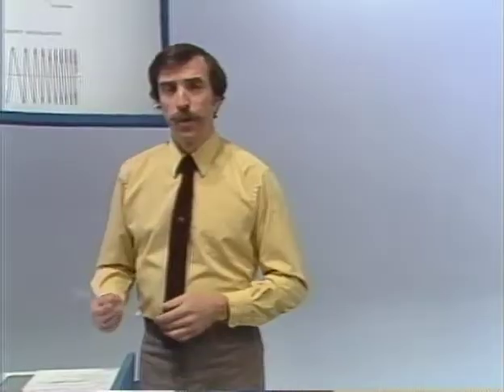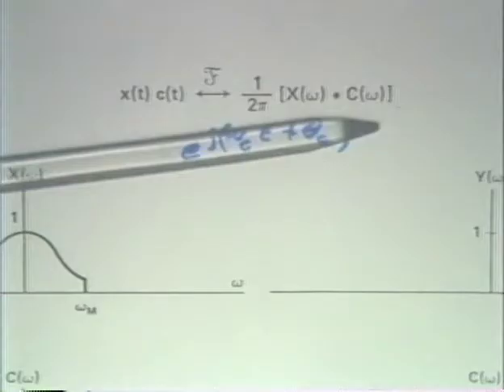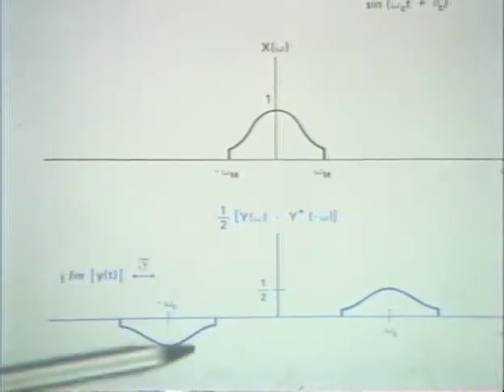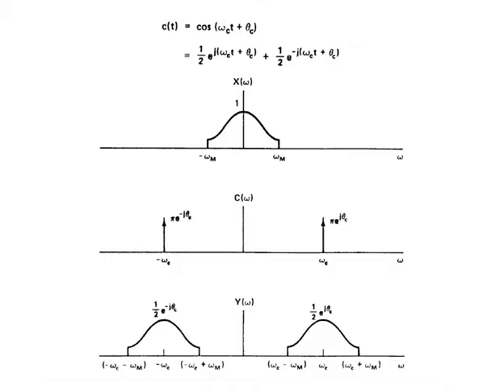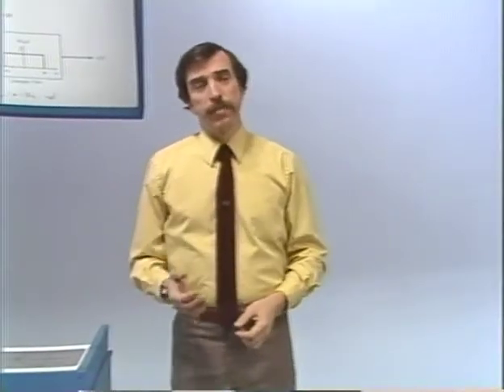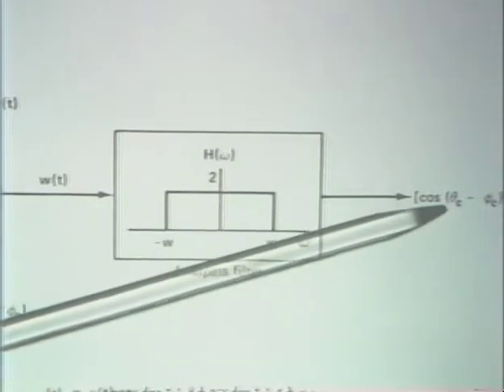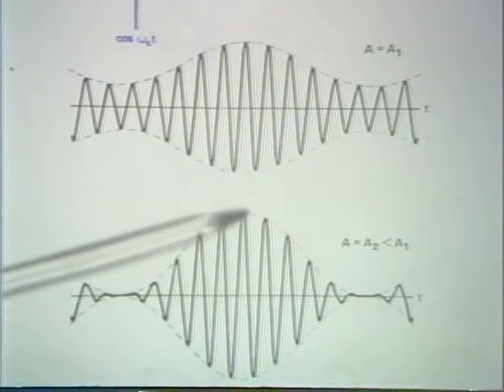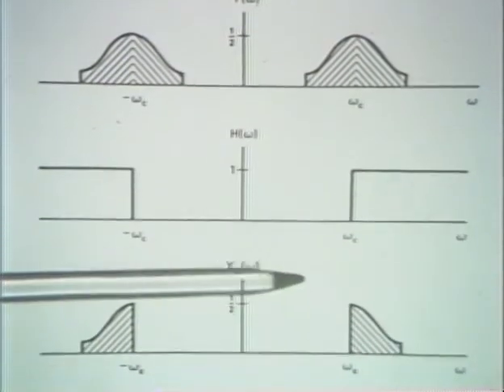Lecture 13, Continuous-Time Modulation | MIT RES.6.007 Signals and Systems, Spring 2011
Lecture 13, Continuous-Time Modulation